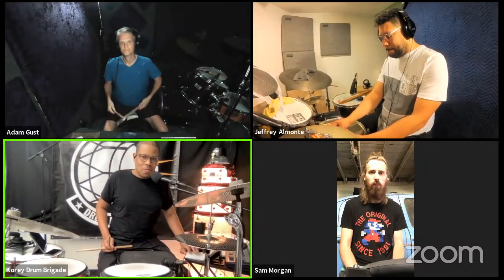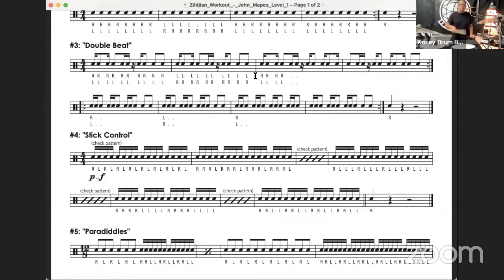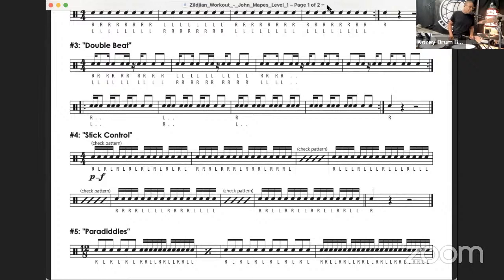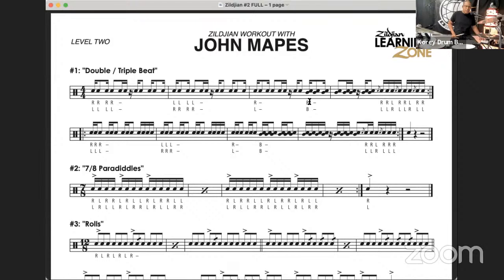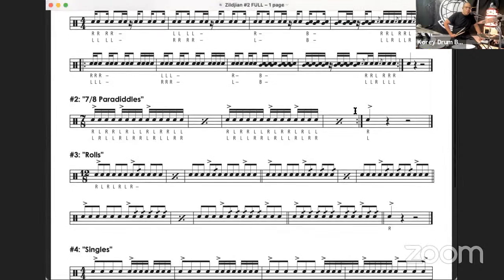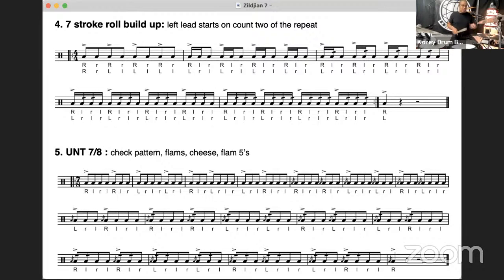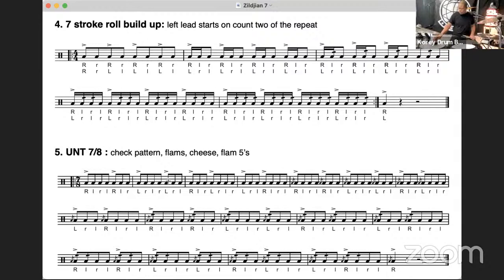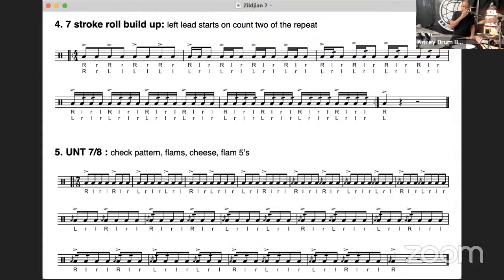Chops & Coffee (7am Group Drum Warm Up)